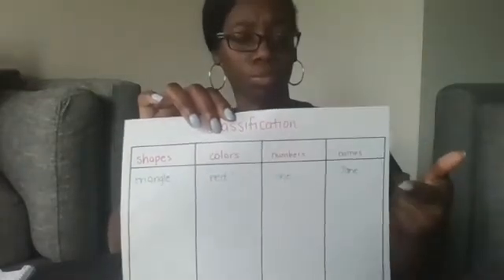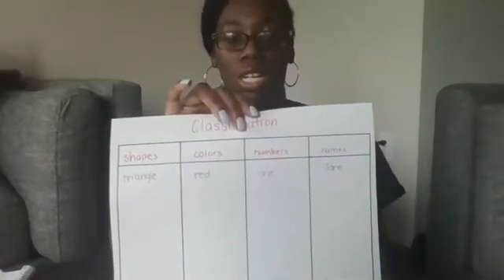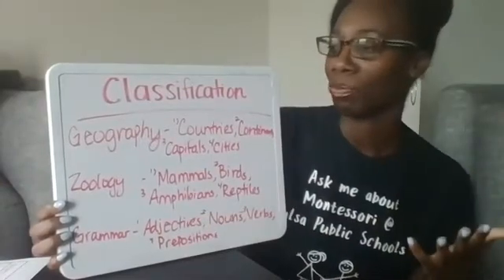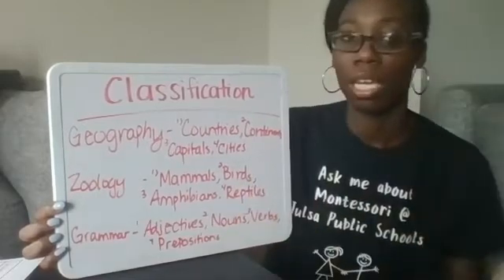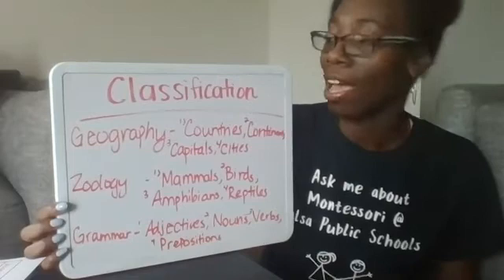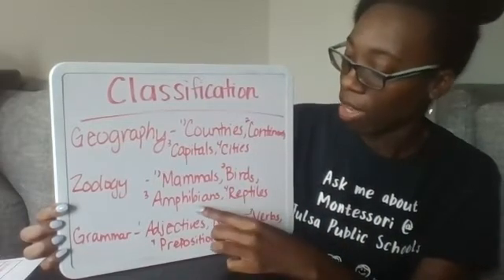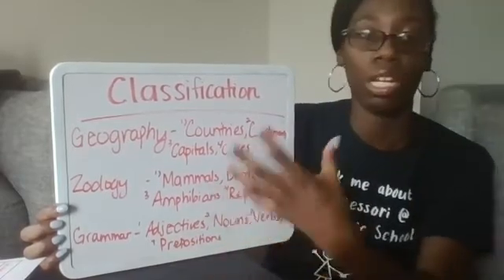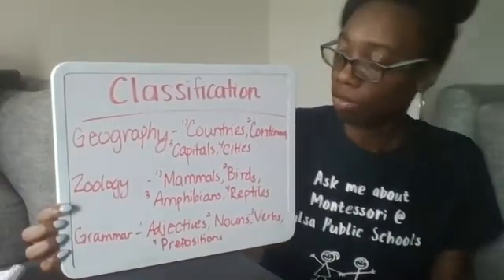Lower El Language, Word Study: Classification, Mariah Wicks